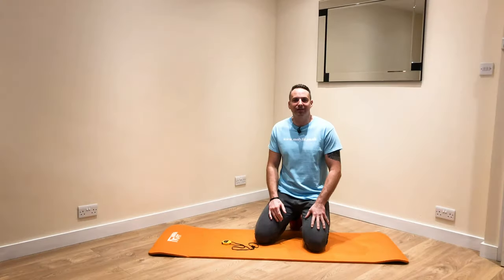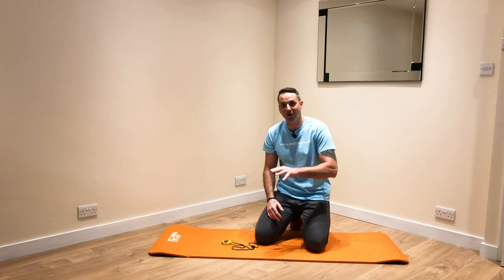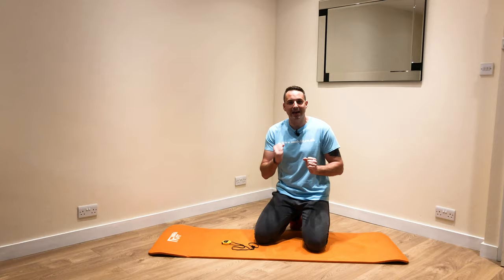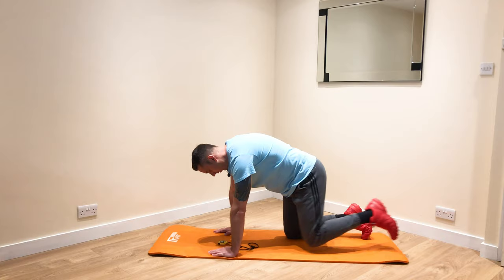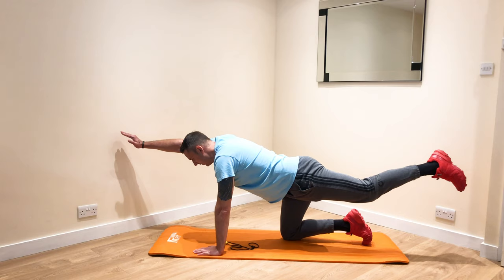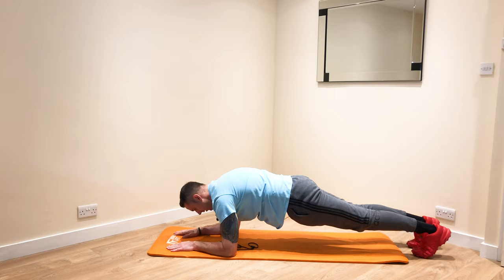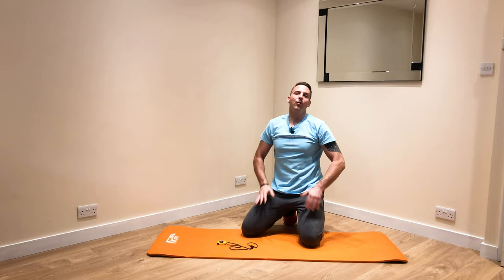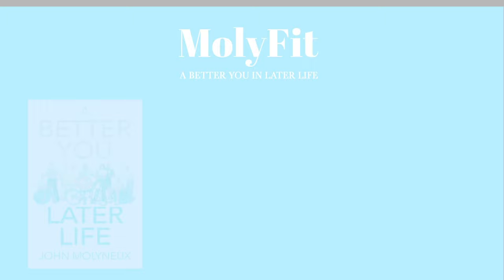MolyFit: 60 second workout!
Join us for our 60 second workout focusing on increasing your intensity! Be sure to stretch off after our video, not sure how?

Are you looking to change your life? Fed up with pain and loss of mobility? Want a better you but you're not sure how?

You can avoid muscular problems and make sure that your life is as pain free as possible.  Why should you miss out on so many wonderful experiences when maybe, with a little effort and dedication, you can start to live like you remember? With consistency, time and patience, you can build a better you and get you feeling like you used to.

With MolyFit you'll discover simple exercise and stretching techniques and learn how to put together a routine to recover your strength, improve your posture, build your flexibility and help you feel young again.

John Molyneux has been a sports therapist for twenty years.  His clients range from the age of 8 to 98 and include people from all walks of life.

Every day he comes across injuries and problems that could have been avoided.  Problems that if recognised, and dealt with earlier, would not have taken place or become so severe.

Before you start your journey with us, please carefully read and agree to our disclaimer below.
Most of these exercises are designed to be done on a bed, either sitting or standing.
Occasionally, you will need to support your body weight. Ensure whatever you use is sturdy and stable and can support you.
Wear comfortable clothes and appropriate, supportive footwear.
Make sure the area you are working out in is free of trip hazards and obstructions.
Whilst exercising, if you experience chest pain, dizziness or severe shortness of breath then stop immediately and contact your doctor. If your symptoms do not go away when you stop exercising and you feel very unwell, contact your local health helpline without delay (in the UK dial 111) or call an ambulance.
If you experience pain in your muscles or joints, stop and check your technique then try again. If the pain persists, seek advice from a healthcare professional. It is normal to feel muscle soreness the next day and even 72 hours after exercise. That shows that the exercises are working.
Drink regular sips of water whilst you are exercising and when the exercise has finished.
Some of the exercises will work on your balance and coordination. If you have any doubt or hesitation before or during the exercise, make sure someone is there to help or support you during the exercise.
Don’t forget to breathe! Take slow, deep breaths in and out whilst you are exercising.
As with all fitness and exercise programmes, when using this exercise video, you need to use your common sense. To reduce and avoid injury, you will want to check with your doctor before beginning any fitness programme.
By performing any fitness exercises without supervision, you are performing them at your own risk. MolyFit LTD will not be responsible or liable for any injury or harm you sustain as a result of this fitness programme, DVD, online fitness video or information shared on our website. This includes emails, videos and text.